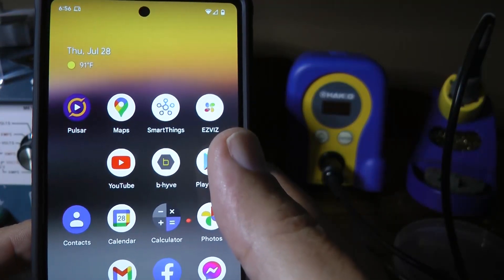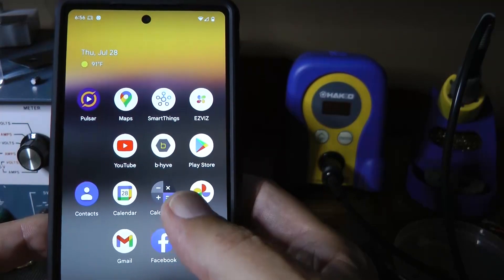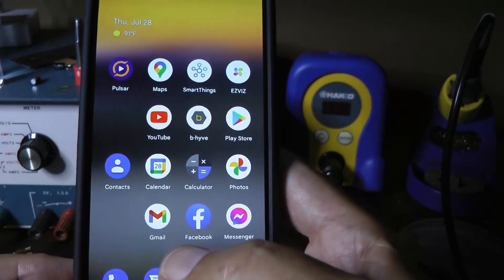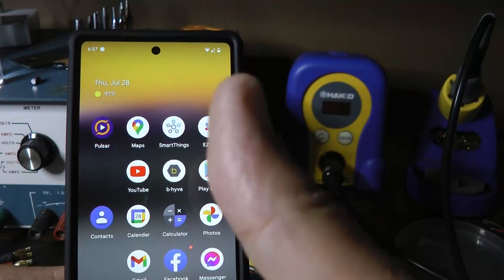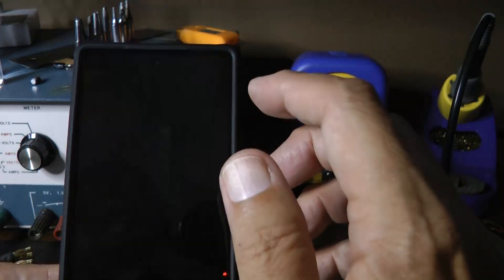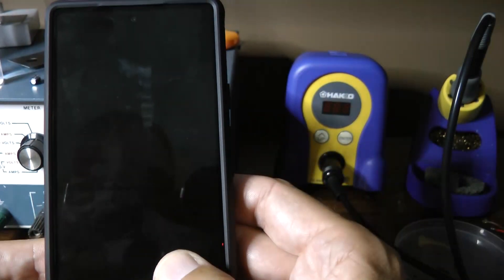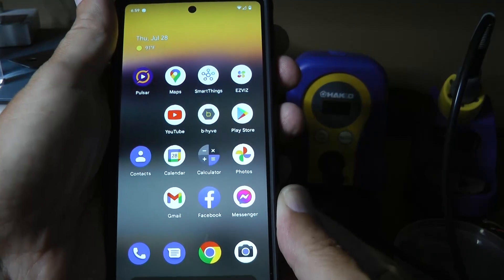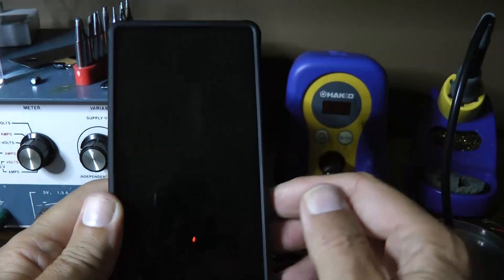Google Pixel 6a fingerprint solution / fix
Record your finger twice into the phone.  Use regular pressed for your first recording.  For your 2nd recording do it in a dark room with lighter presses.  I found this is good solution to making that sensor a lot more reliable.